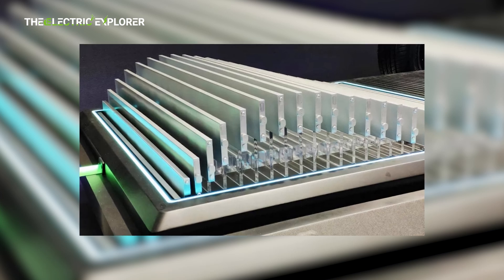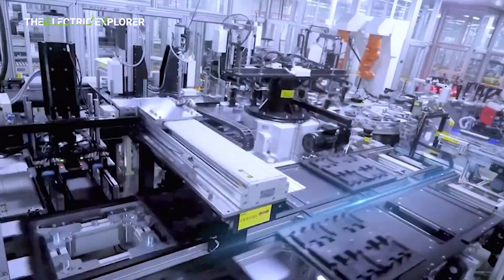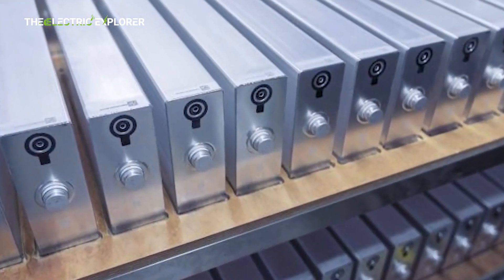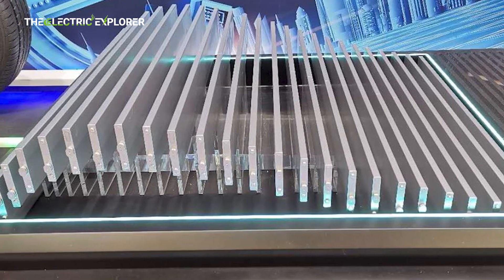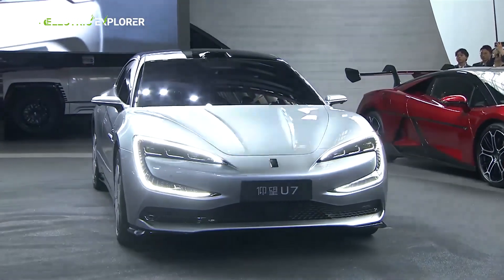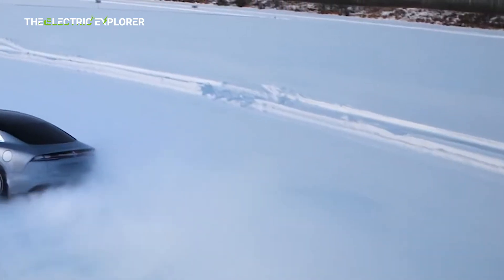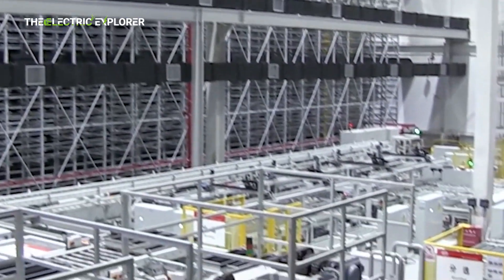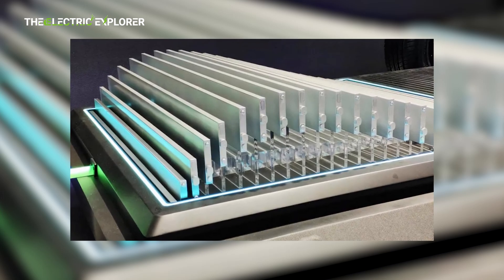BYD's Next-Gen Blade Battery Set to Launch in 2025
Exciting News!

The BYD Seal 5 DM-i: A New Competitor to the Vios and City Starting at P948,000